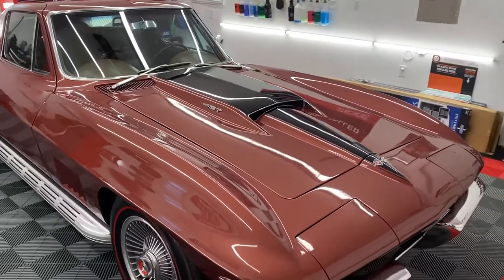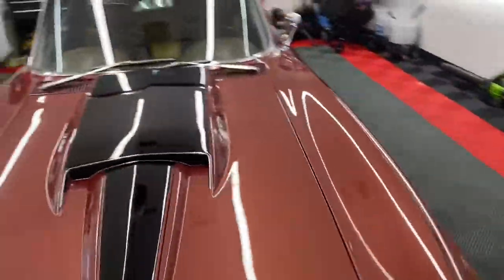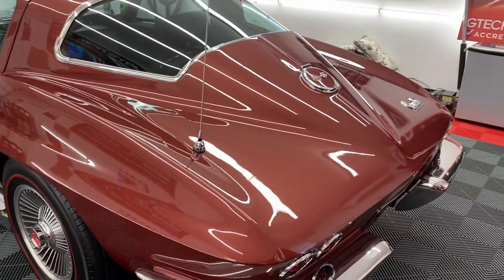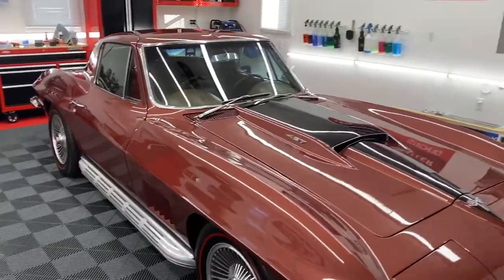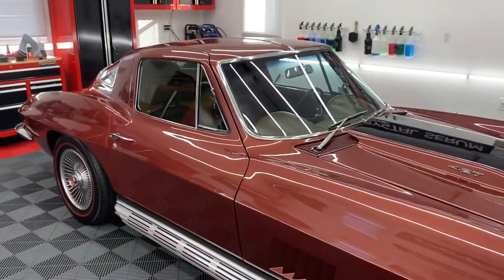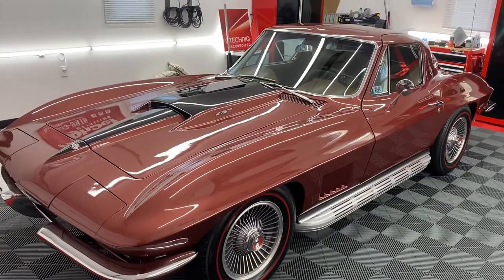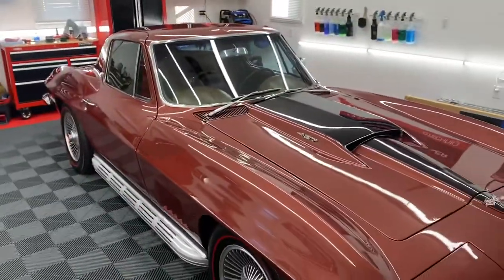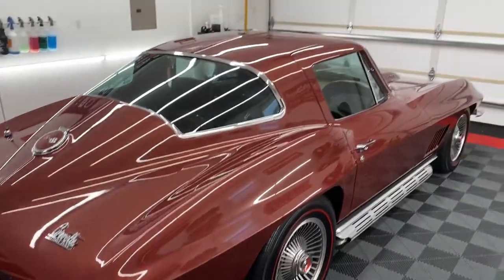1967 Corvette Coated with Gtechniq Coatings!